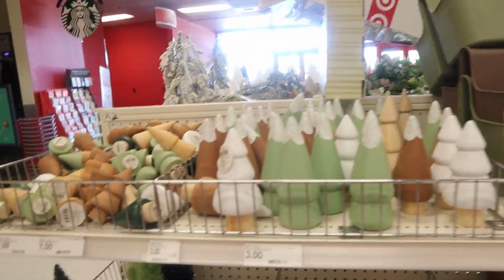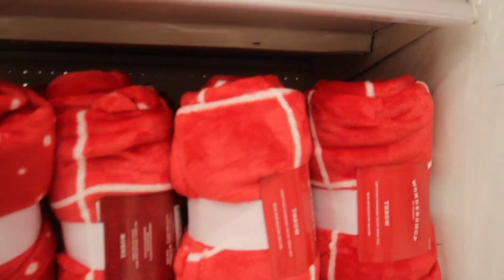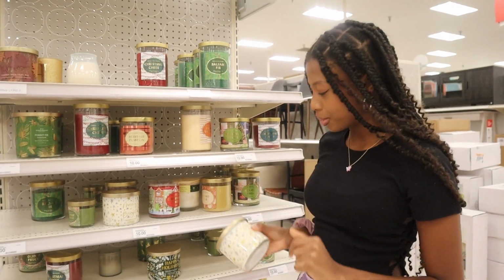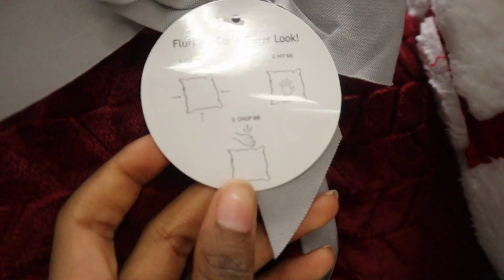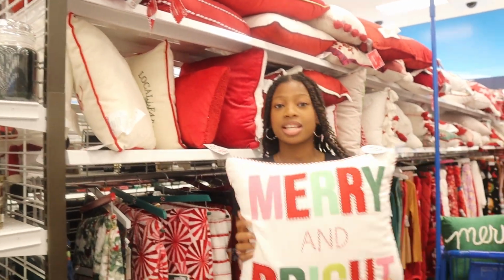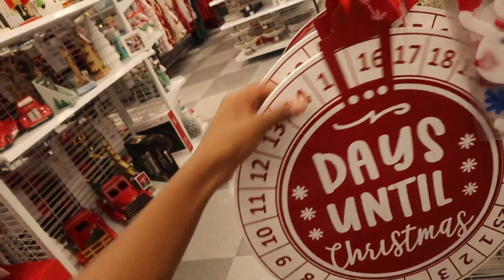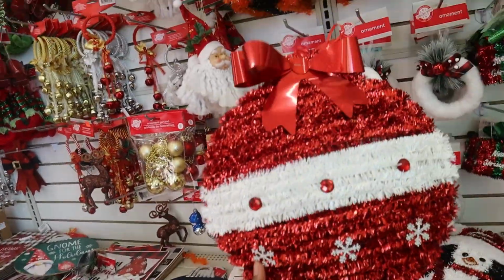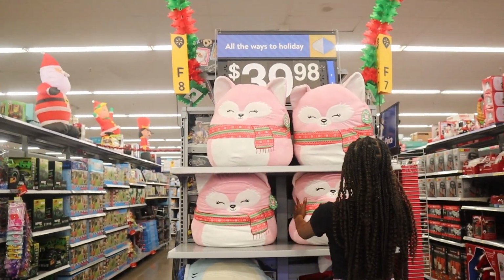Everything Christmas Decor Shopping 2022! | Room Decoration Ideas For Teens!